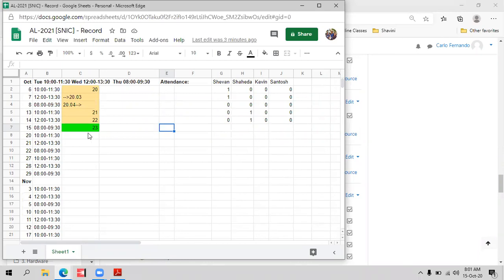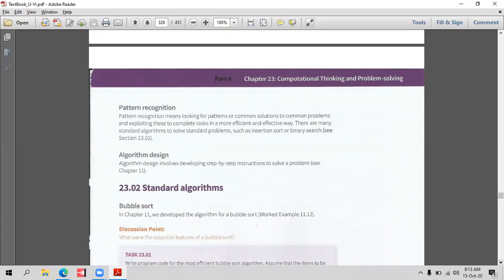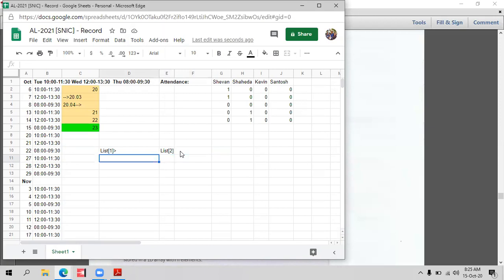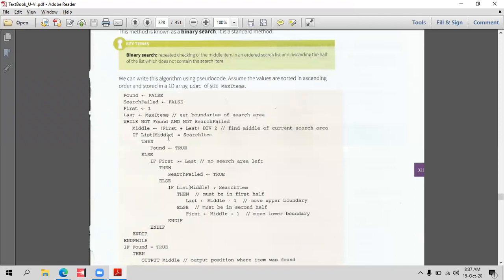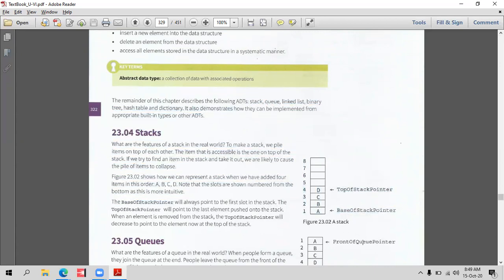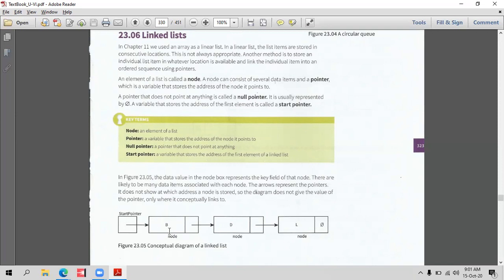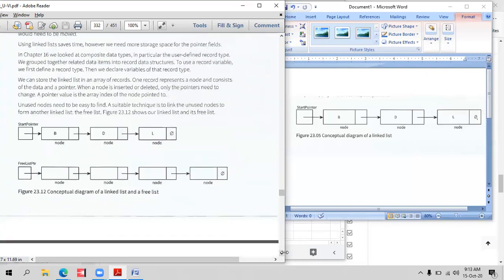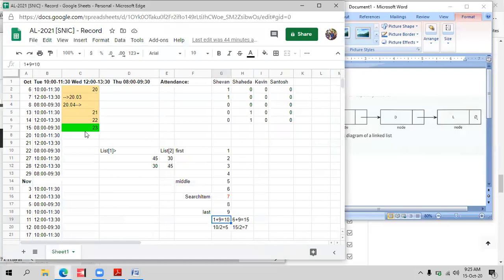Cambridge Computer Science A/Level Online class 15/10/2020